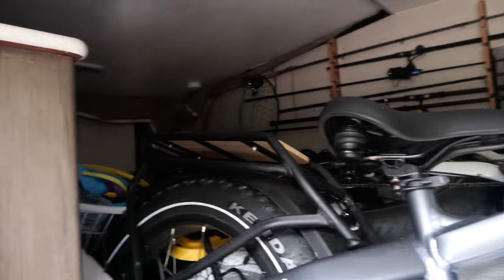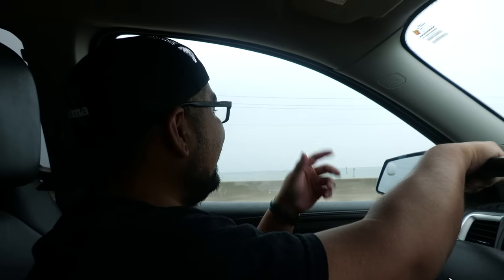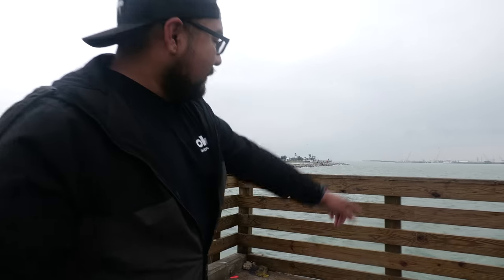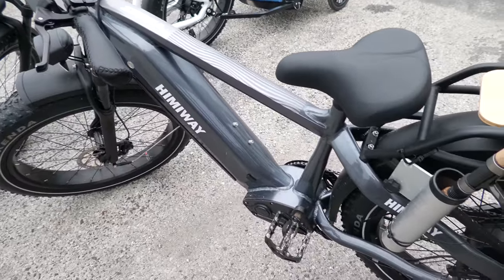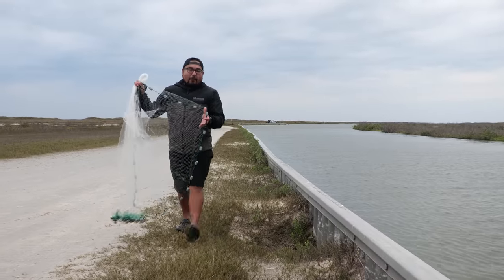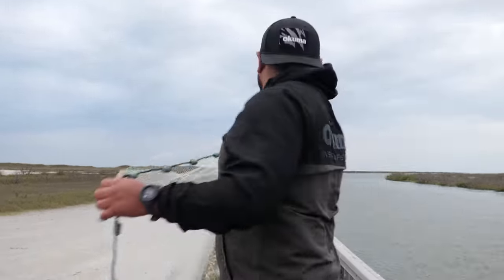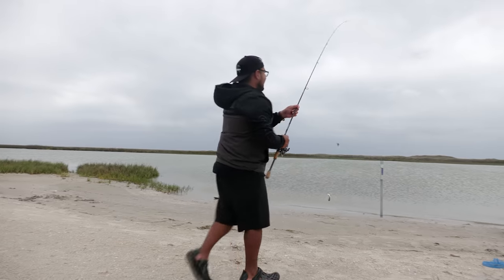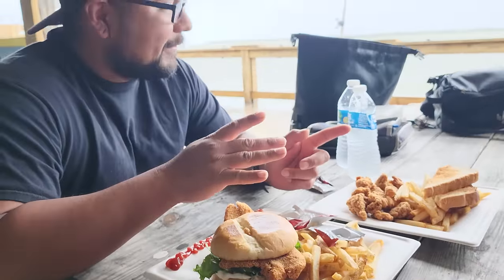4 Day Fishing & Camping, Cast Net, EXPEDITION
The family and I went on a 4 day fishing and camping expedition!